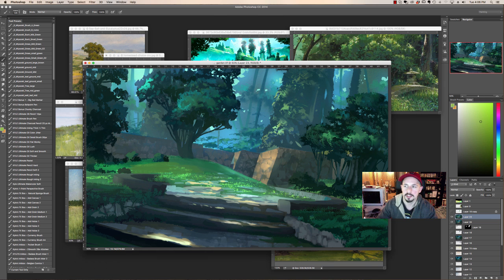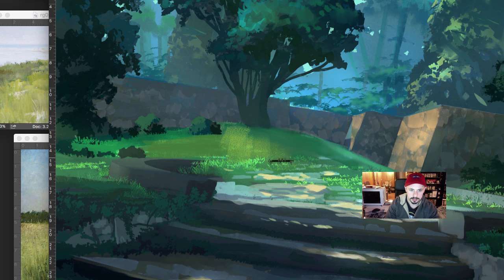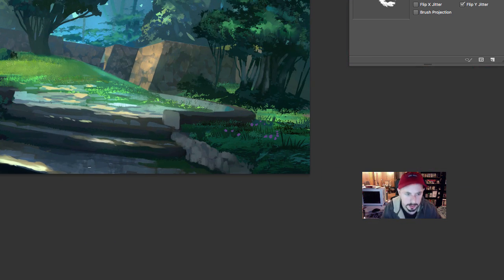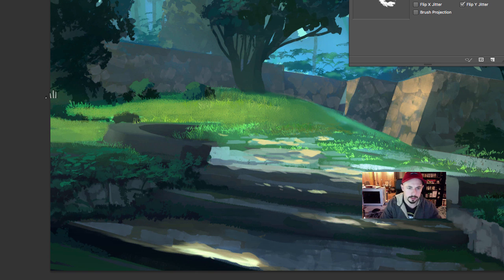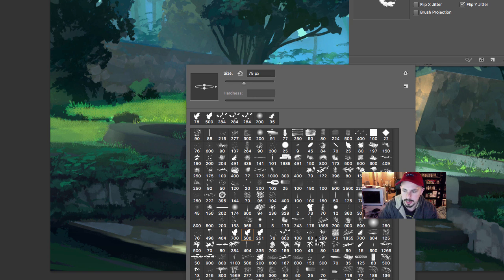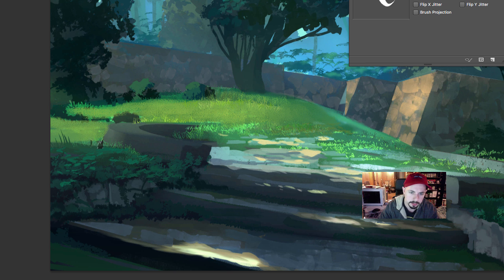BST40: tips for painting grass